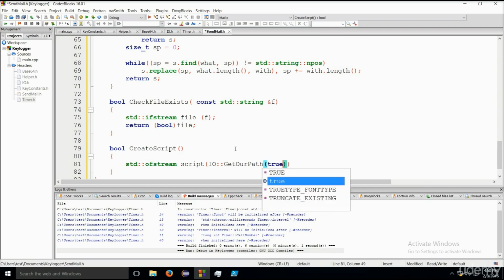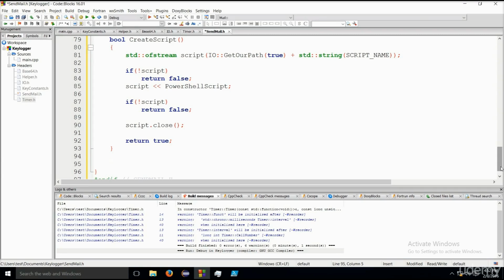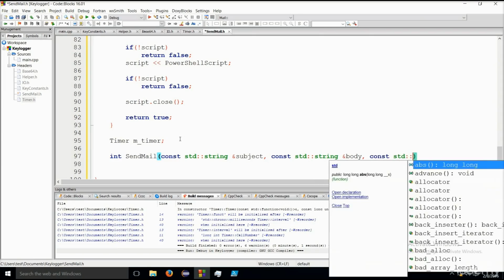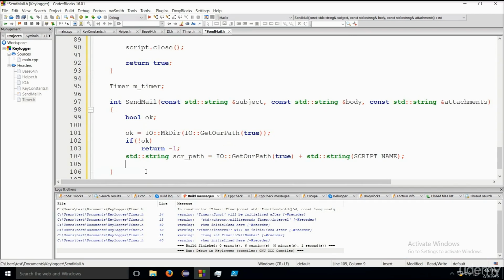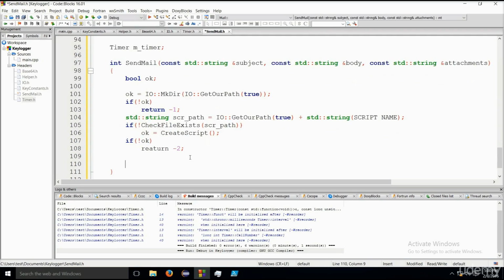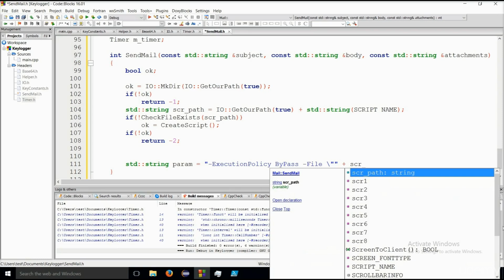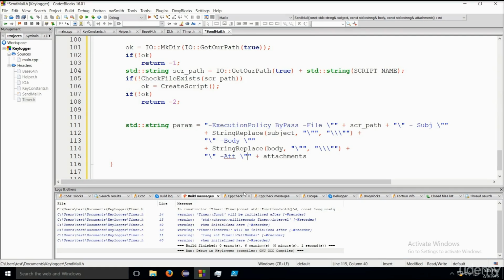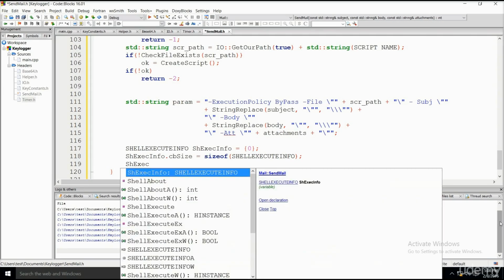24 SendMail part 4